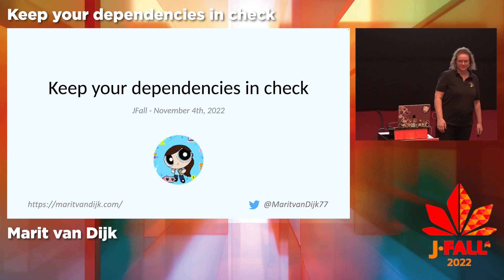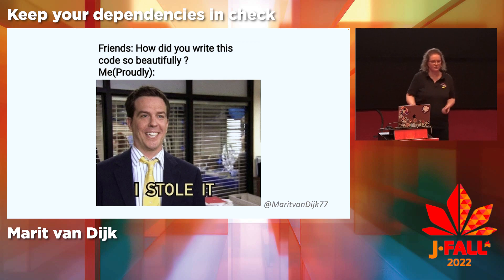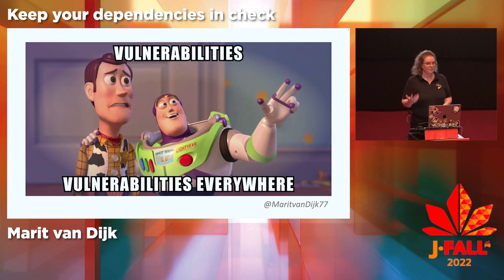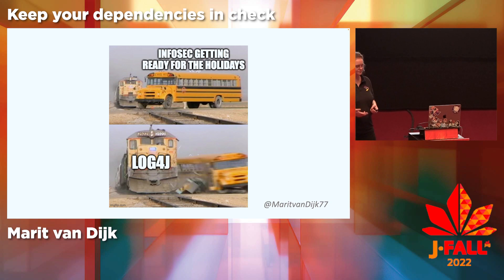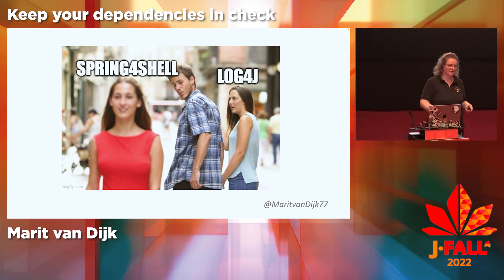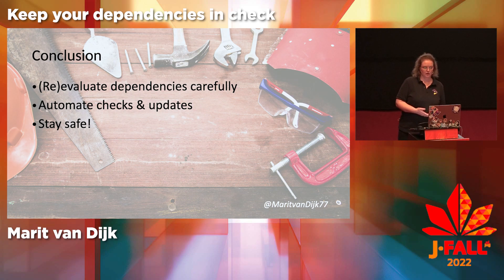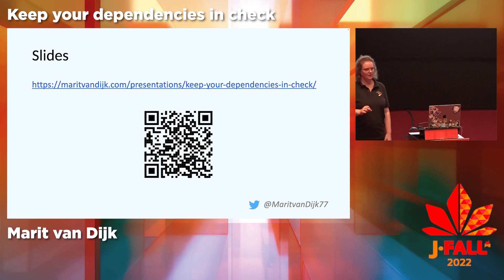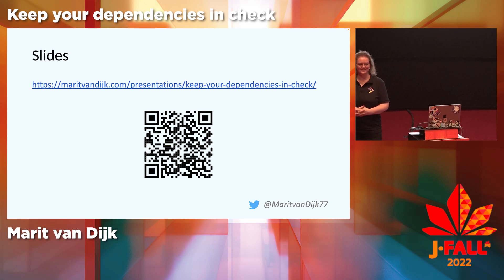J-Fall 2022: Marit van Dijk - Keep your dependencies in check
If Log4Shell, Spring4Shell, etc. have taught us anything, it's that we need to keep our dependencies up to date. But updating our applications can take a lot of time. How do we stay on top of that, while also continuing to deliver business value?

Luckily, there are plenty of tools that can help us with this, from package managers to bots that can automatically create changes on our repositories. Let's go over some of the different options, so we can make informed choices about what's best for us in a particular situation.